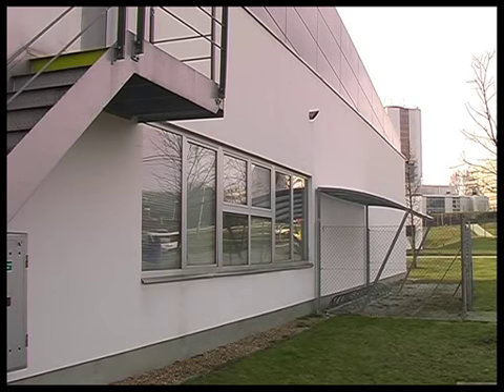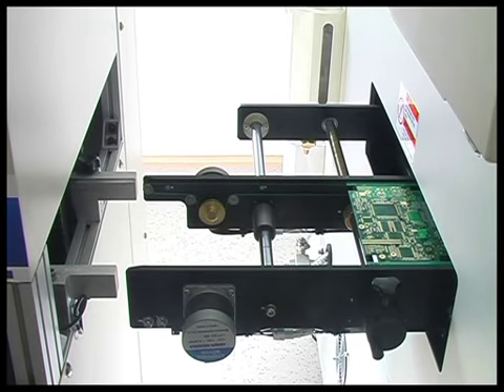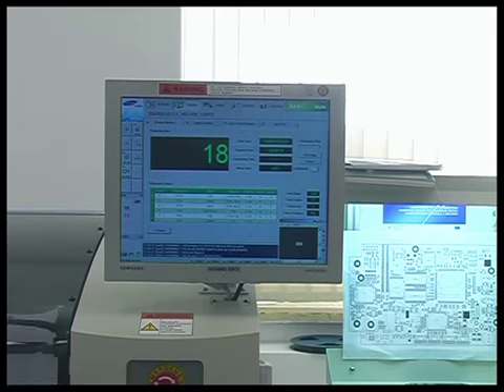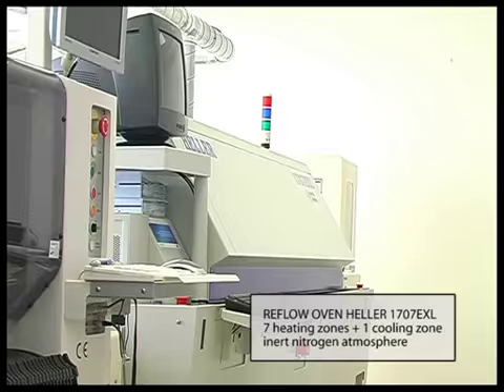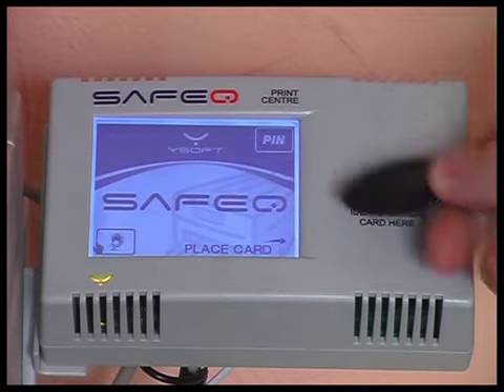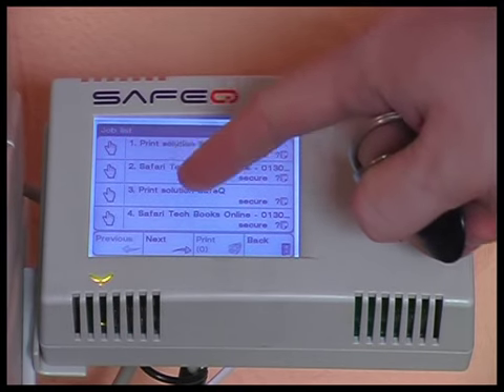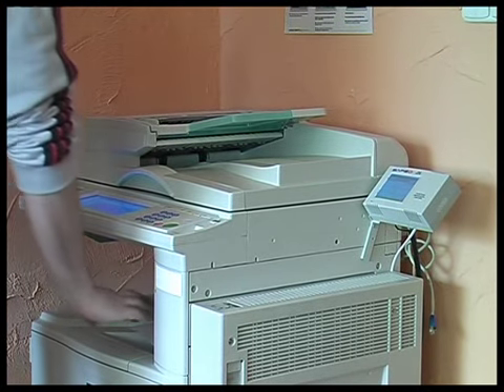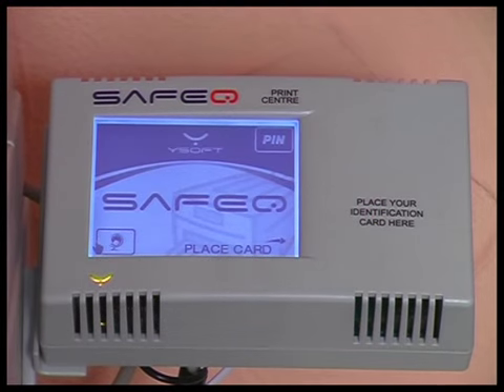Y Soft Production Line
The new production line became operational in September 2006 and started a new era of Y Soft, Ltd. expansion. The ever-growing demands for quality and flexibility of terminal supply for the unique SafeQ printing solution led our company to build a production line to meet the demand. A number of subjects have helped to finance the project, the costs were almost 1 million EUR.